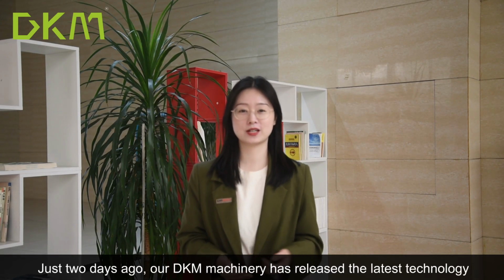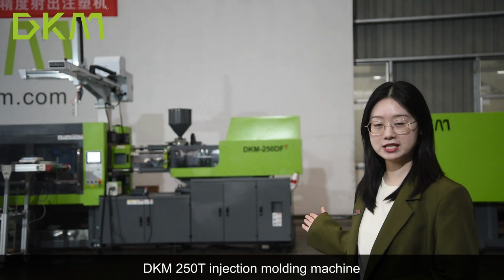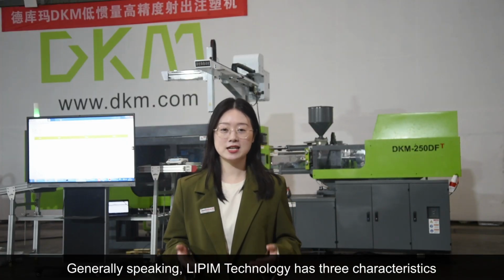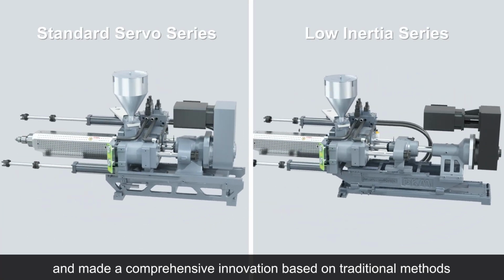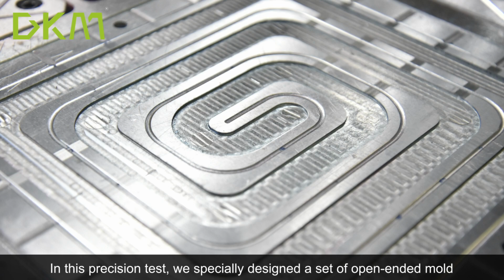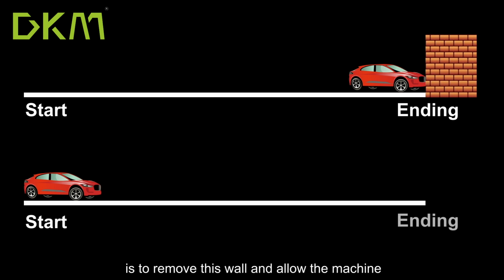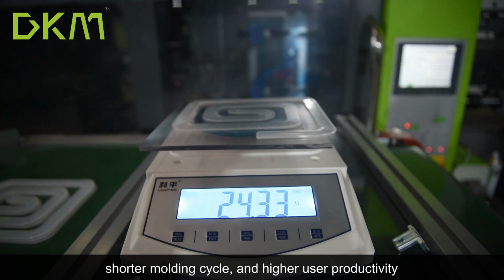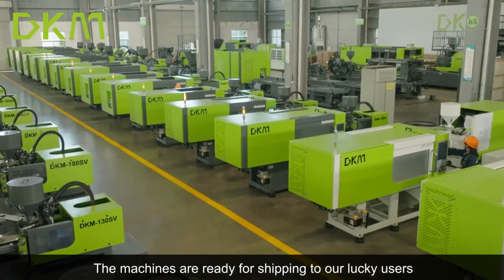Low Inertia Injection Molding Machine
Glad to share DKM's new breakthrough in injection molding technologies--Low Inertia Precision Injection Molding Technologies.
With characteristics of high precision, high injection speed, and low power consumption, it's a universal technology that can be used in most kinds of injection molding machines.
Click the video and follow our sales engineer to learn more about the advantages and applications of DKM Low Inertia Precision Injection Molding Technologies.

DKM Machinery CO., LTD
Add : 369# XinJiang Rd., Xinqian Street, Huangyan Taizhou, Zhejiang, China
P.C. 318020